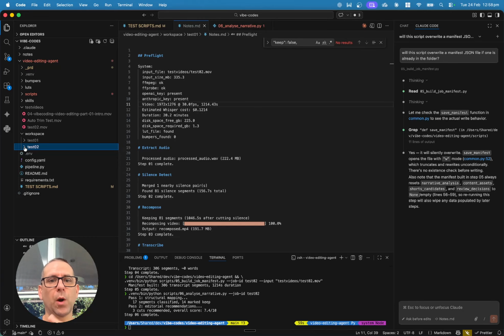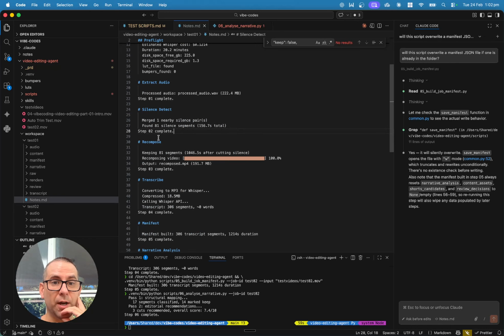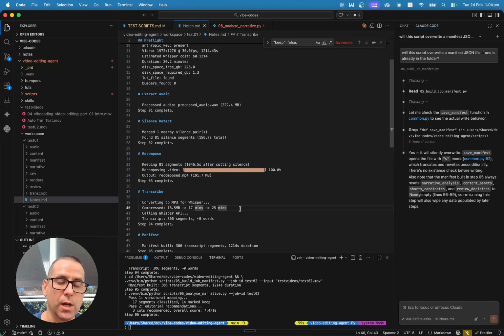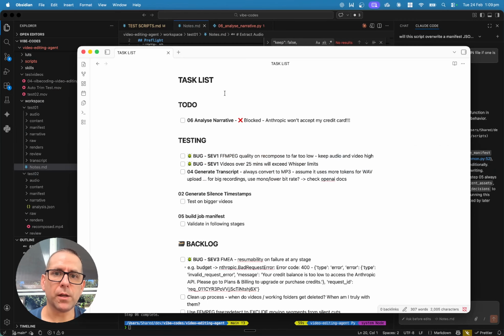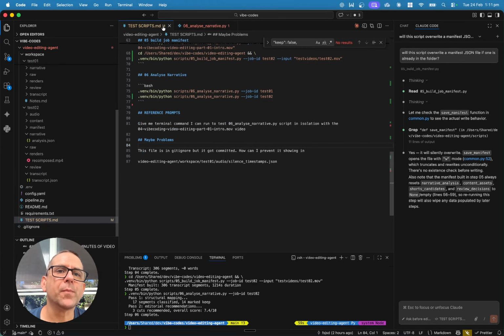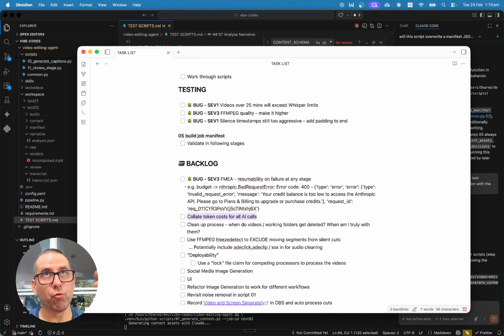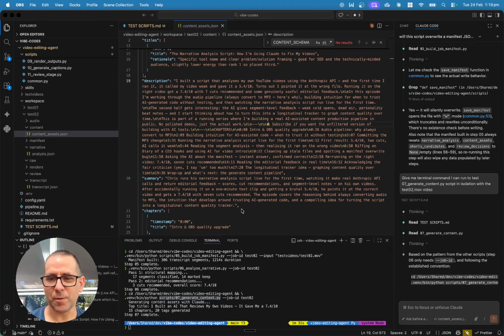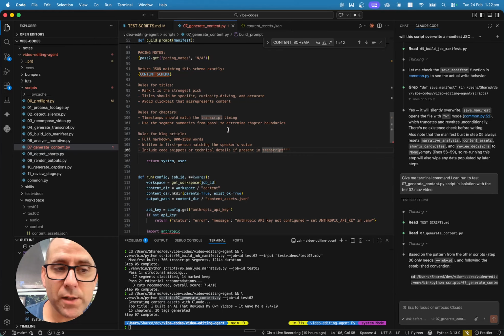My automated video pipeline is working - here's what broke on the first real run [Part 7]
Part SEVEN of building a fully automated video editing pipeline — and this is the episode where it goes live on real footage for the first time.

I ran the complete pipeline on Part 9 (my first high-quality OBS recording) to see how everything holds up end-to-end. We find a genuine SEV1 bug, the AI scores my own video 7.4/10 and tells me what to cut, and then I run Step 7 — content generation — live on camera so you can see exactly what Claude produces: titles, descriptions, chapters, a blog post, and social posts, all from a single manifest file.

The title you're reading right now? AI wrote it. The description you're reading right now? AI wrote it. That's the whole point.

🔧 What's covered in this episode:
— Full pipeline review on a fresh video (test2 / Part 9)
— File size analysis across pre-flight, audio extraction, silence detection, and recompose stages
— Why Whisper's 25MB file size limit is a real problem for videos over ~25 minutes
— Narrative analysis output: 7.4/10, three recommended cuts, and why I'm ignoring one of them
— Step 7: content generation with Claude — titles, descriptions, chapters, social posts
— Why I want social posts to auto-publish with zero manual review
— Style tuning via system prompts and iterative voice matching
— What's next: detecting shorts (which may fall spectacularly apart)

📌 This is a build-in-public series. Real workflows, real bugs, honest takes. If you're a developer or technical creator figuring out how AI fits into your actual work, this series is for you.

📋 CHAPTERS

0:00 — Cold open: the AI graded my video 7.4/10
0:30 — What we're doing in Part 10
1:06 — Pipeline output walkthrough (test2 / Part 9)
2:35 — Metrics: resolution, duration, Whisper cost
3:32 — Silence detection: 81 segments, ~3 minutes cut
4:20 — Recompose file size drop and quality config plan
5:22 — Why interim file sizes don't matter
5:58 — SEV1: Whisper's 25MB limit will break long videos
8:53 — Narrative analysis: 7.4 score, three recommended cuts
10:15 — Pipeline is now live — judge the output yourself
13:40 — Step 7: generate content with Claude
17:07 — Adding token cost tracking across all AI calls
18:58 — AI-generated title reveal
20:22 — AI-generated description review
22:06 — Social posts: Twitter and LinkedIn output
23:05 — Staggering posts to promote the same video multiple times
23:29 — Tuning writing style via system prompts
25:30 — What's next: detect shorts